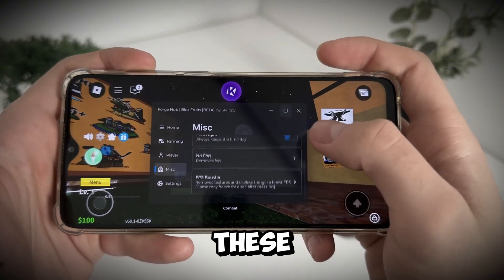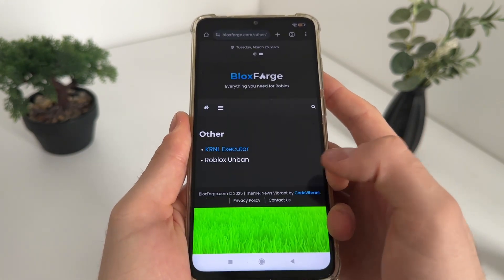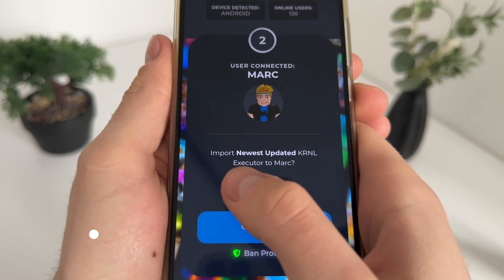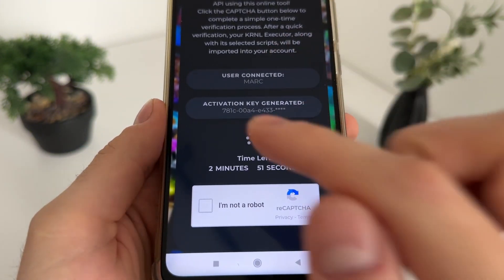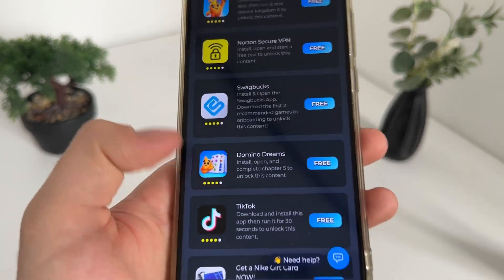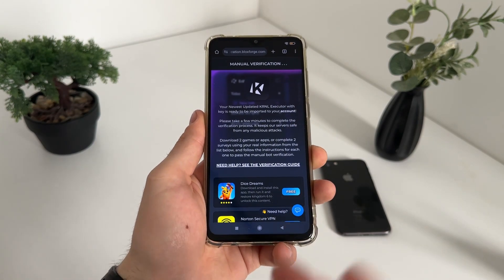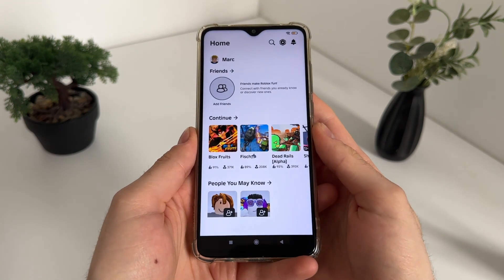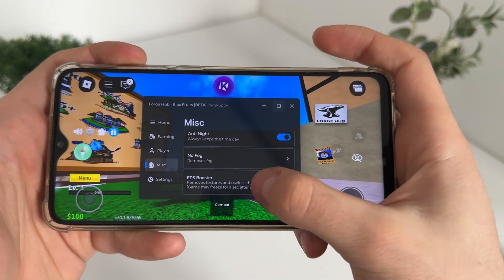KRNL Executor Mobile NEW Update ✅ Tutorial on KRNL Executor Download (KRNL Executor Roblox)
krnl executor, krnl executor mobile, krnl executor new update, krnl executor download and krnl executor roblox are just a few of todays topics and tutorial in same time. Stick with me to the end of this review to see does it actually work and is it actually legit or it's just a myth!

KRNL Executor, KRNL Executor Mobile, KRNL Executor New Update, KRNL Executor Download, and KRNL Executor Roblox—these are today’s key topics! In this review-tutorial, I will test the latest version of KRNL Executor to see if it actually works and whether it’s legit or just a myth. Stick with me to the end of this video to find out!

🎮 What is KRNL Executor?
KRNL Executor is a popular script executor for Roblox, used by players to run custom scripts and unlock extra features in various games. With each new update, users are looking for the latest version to ensure stability and functionality.

🛠️ What I’ll Test in This Review-Tutorial
✅ Downloading and installing the latest KRNL Executor update
✅ Checking KRNL Executor Mobile compatibility
✅ Testing if it actually works in Roblox
✅ Finding out if this method is legit or just another myth

📌 Make sure to stick with my reviews and tutorials for more! I create 4K, 60 FPS content for the best experience. 🚀